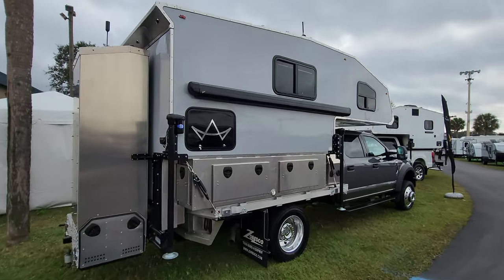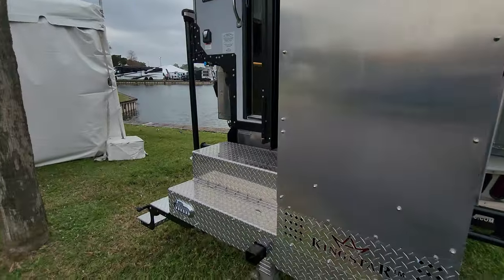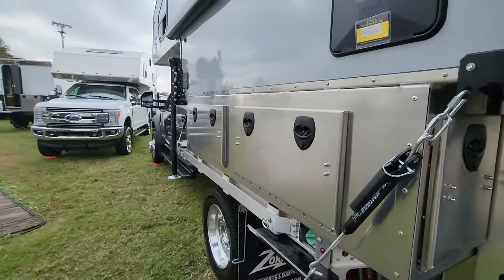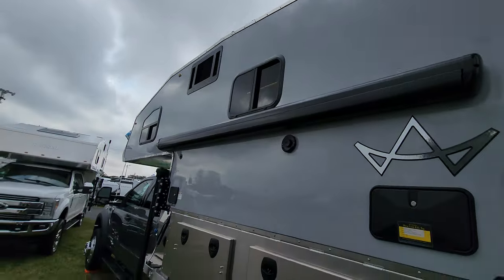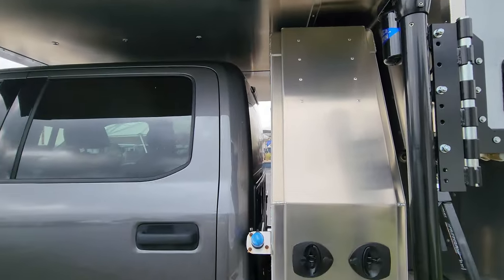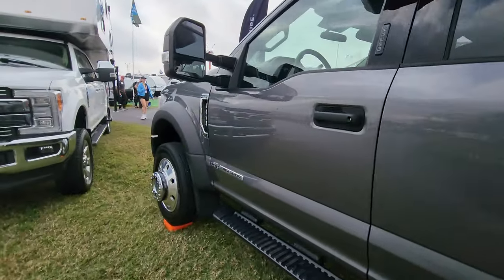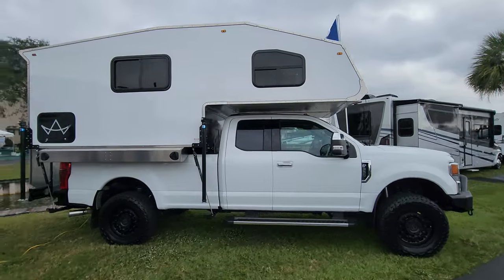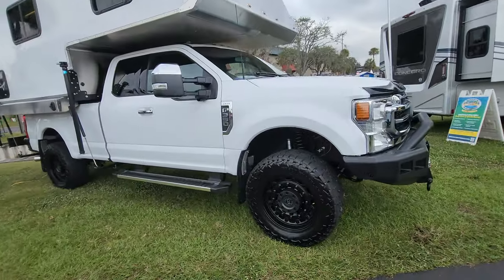WORLD CLASS KINGSTAR 4X4 TRUCK CAMPERS AT 2024 FLORIDA RV SUPER SHOW